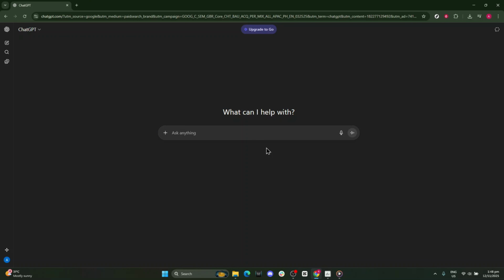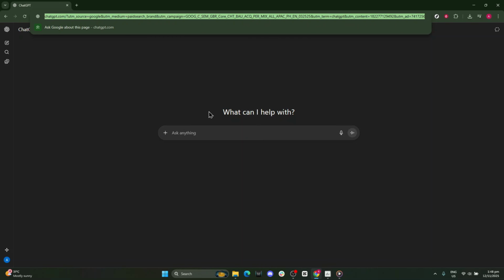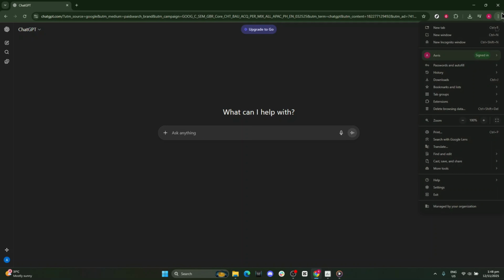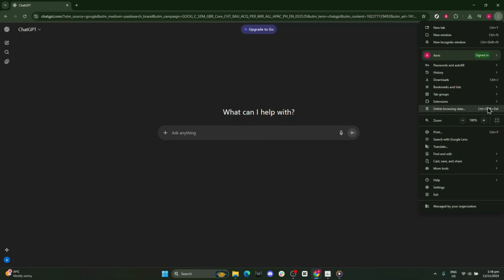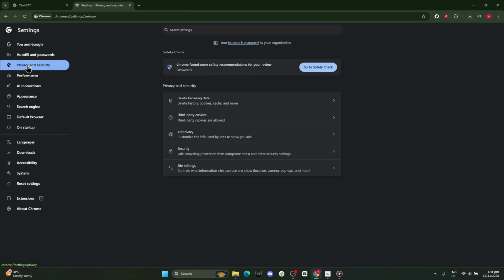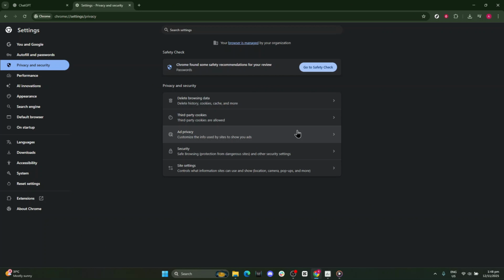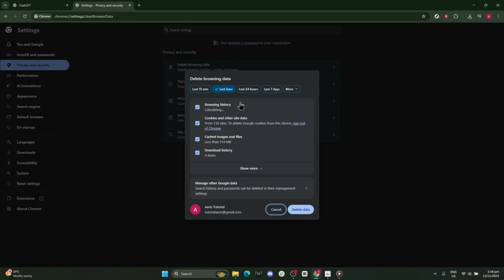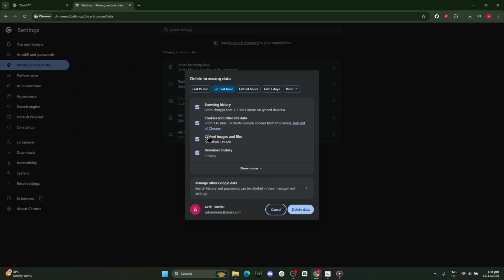ChatGPT Freezes While Generating Content | Why ChatGPT Is Not Working and How to Fix (Updated 2025)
Learn why ChatGPT freezes while generating content and how to fix it with this updated 2025 guide! ❄️ Discover common reasons for errors, including connectivity issues, browser problems, and server overload, and follow step-by-step solutions to restore smooth performance. Perfect for students, professionals, and AI enthusiasts who rely on ChatGPT for productivity, writing, and creative projects.

This guide covers practical troubleshooting tips such as clearing cache, checking network settings, updating browsers, and managing account permissions. Stay up-to-date with the latest 2025 fixes to ensure ChatGPT works efficiently and uninterrupted every time you use it.